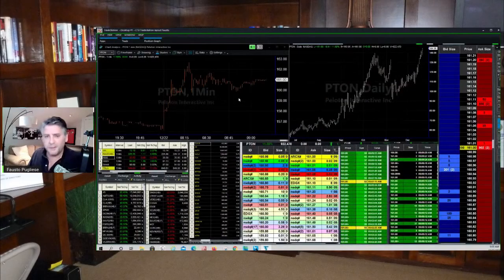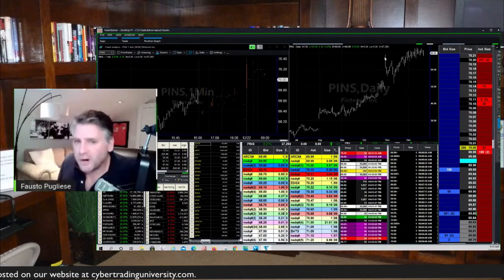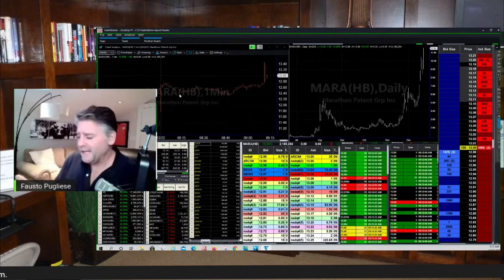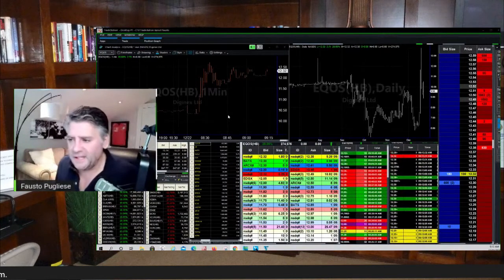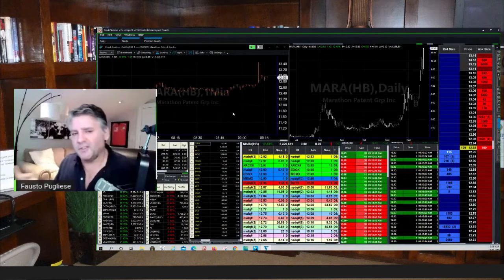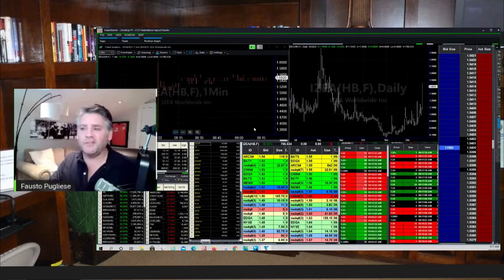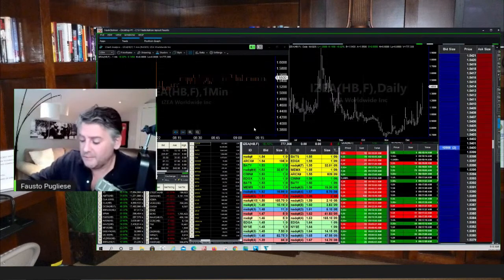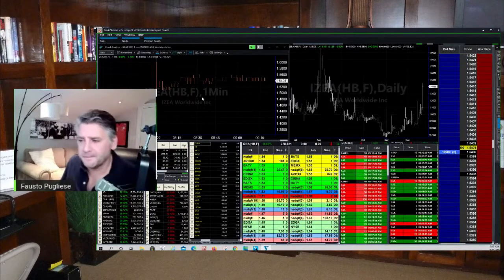Learn Before You Trade or Lose Everything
Cybertrading University provides education, resources, and training for:
DAY TRADING - STOCK MARKET TRADING - SWING TRADING - LIVE TRADING ROOM

Trading stocks requires knowledge and experience. Like any other business undertaking, the risk of financial loss is significant.

We believe in the value of our education, and anyone considering our training is urged to read the DISCLAIMER posted on our website at this link:
** To REGISTER for our next LIVE FREE training session with Fausto, click the "FREE TRAINING" link at CybertradingUniversity.com **

The First step in learning how to become a better Day Trader is to register 📝 for Fausto's next FREE LIVE Day-Trading Crash Course Webinar 🖥️🎥📈this week. Click the "FREE TRAINING" link at CybertradingUniversity.com.

Are you ready to jump into the market?🤑🤑Watch Fausto trade the premarket every morning as a member of our live day-trading chatroom and take our 7-day trial for only $9.

                                                     BONUS
AND as a bonus if you register with the code "CTUYOUTUBETRIAL" you'll get a FREE 1 on 1 coaching with me personally.

Our Philosophy: Our goal at Cyber Trading University is to provide the best trading education to anyone who wants to take control of their finances, work from home, and become financially independent.